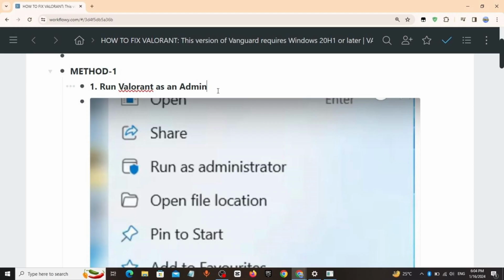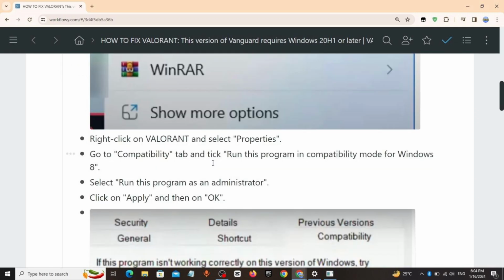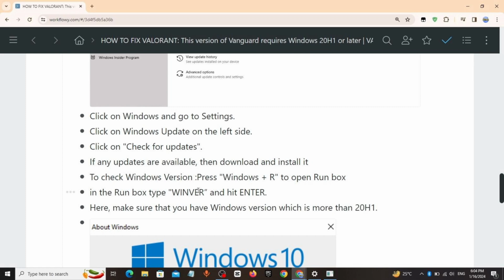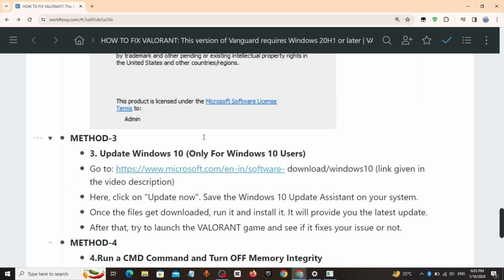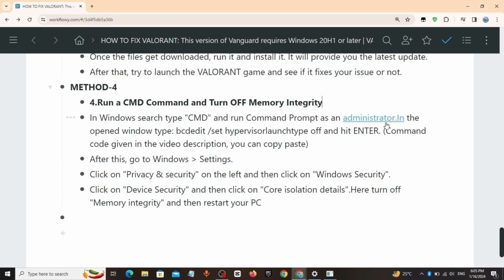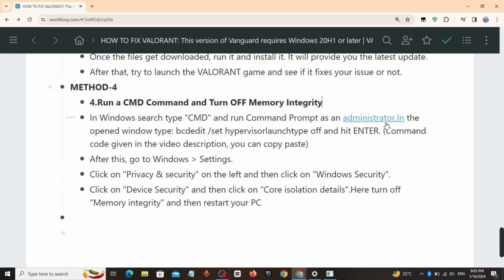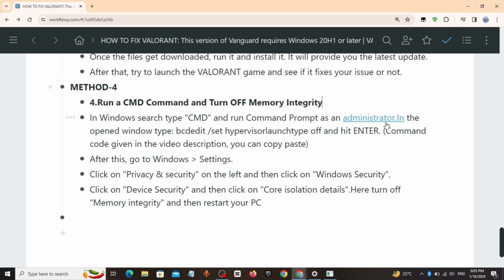Valorant "This version of Vanguard requires Windows 20H1" or later | VAN9006 and VAN9004 FIX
If you're encountering the Valorant error "This version of Vanguard requires Windows 20H1 or later | VAN9006 and VAN9004 FIX," then this video is for you! We'll walk you through the steps to fix this issue and get you back in the game. Don't let technical difficulties stop you from playing your favorite game, watch this video now!